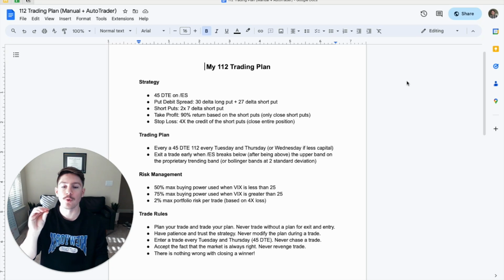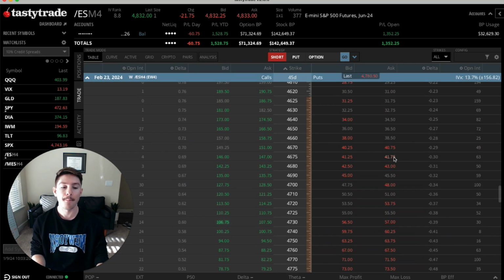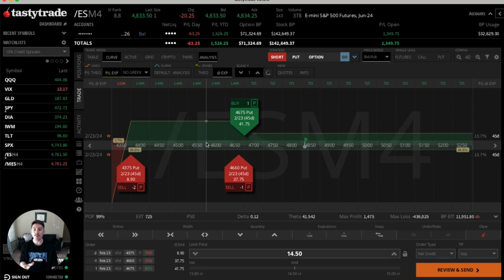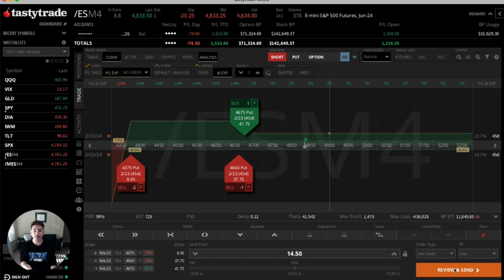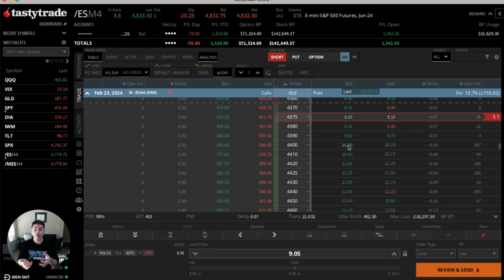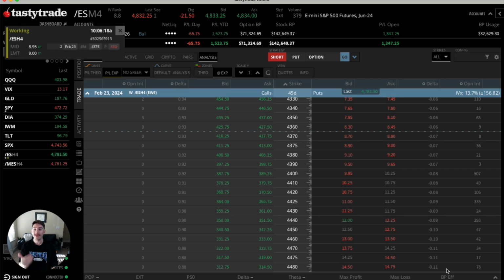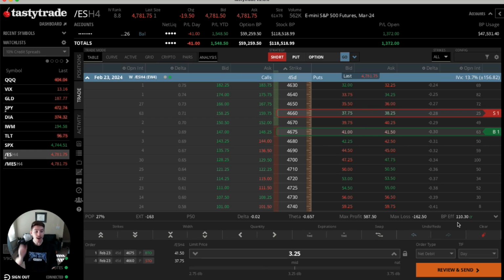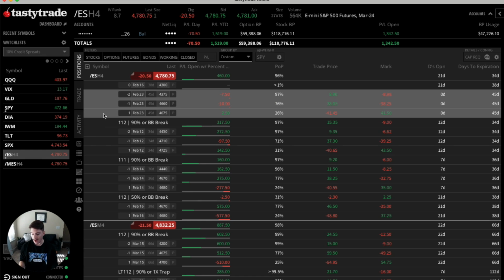[LIVE TRADE] How I Place 112 & 111 Option Trades On Futures